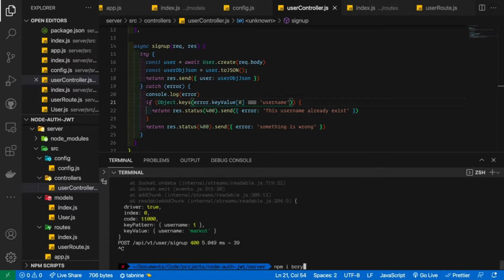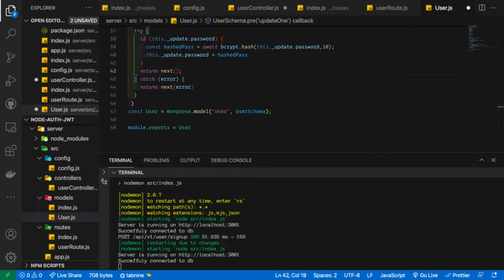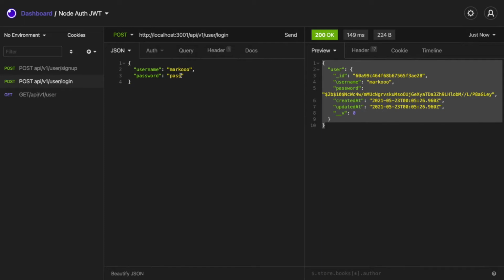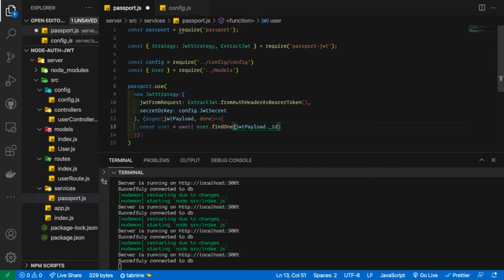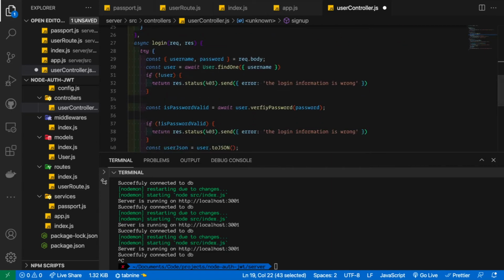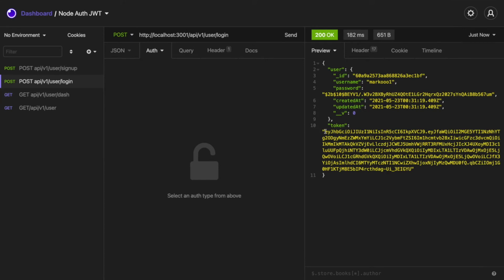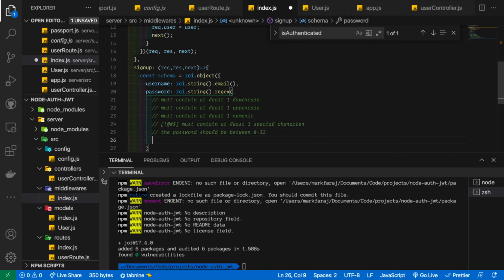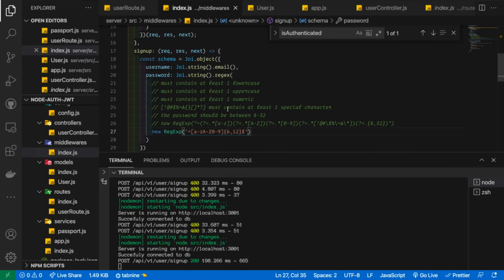MERN - Auth Tutorial | React, Node, Express, MongoDB - Part 4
You will be able to build a full MERN stack login boilerplate to be able to use it for your next successful project.

This is Part 4 of the series and you will learn how to build a Login API and add authentication to our nodejs server.

Feel free to speed up the video, 1.5x would work perfectly

I hope you enjoy and learn from this video and as always.

Stay curious!